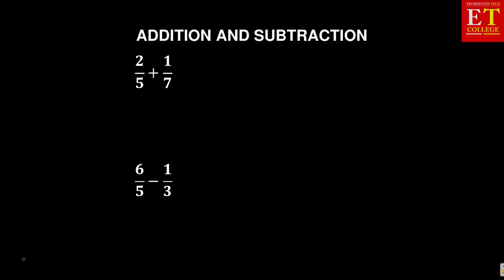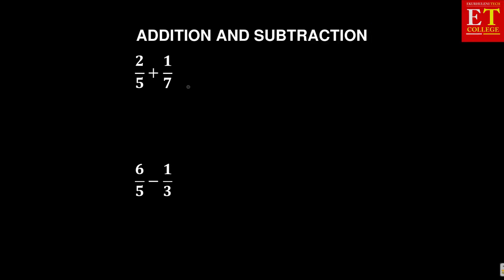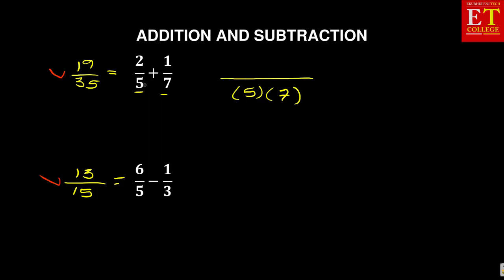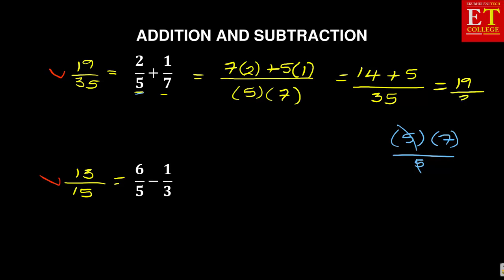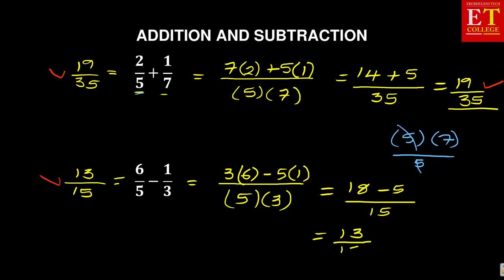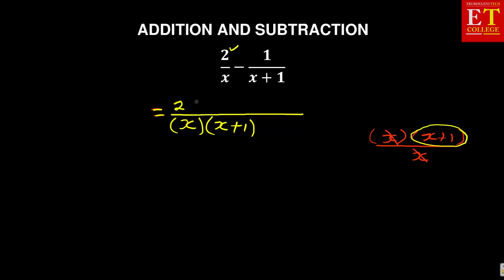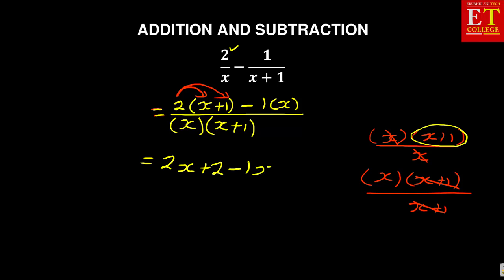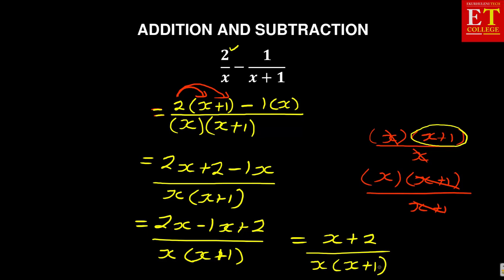Mathematics N3 Introduction to Addition and Subtraction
Learn more about addition and subtraction by first understanding the basics/ foundation. This will help you in your mathematics N3